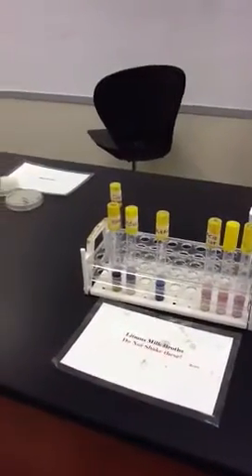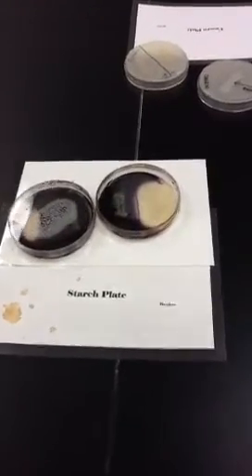Microbiology Lab Review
Review of media for final practicum